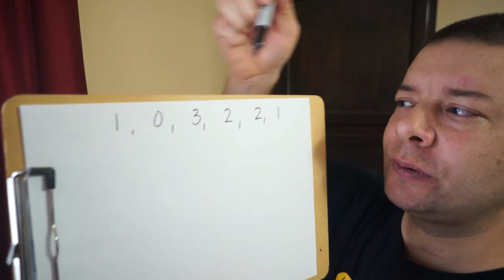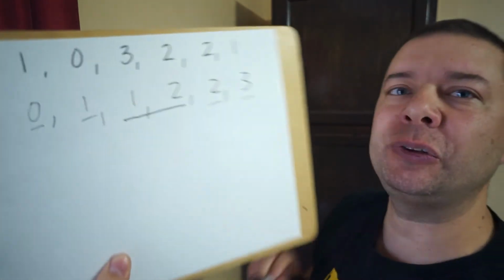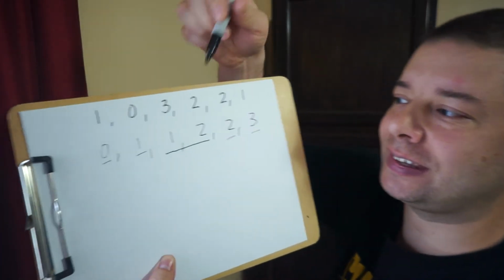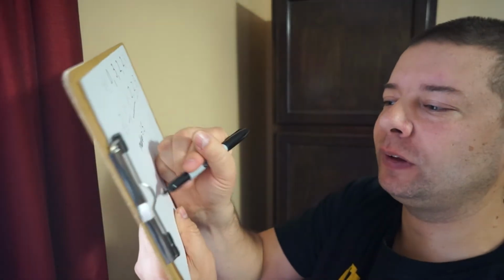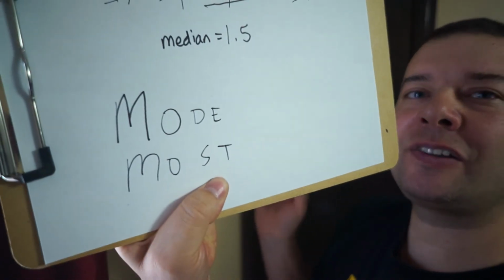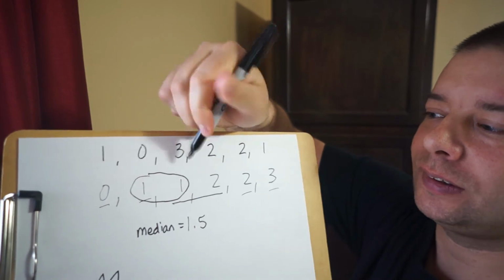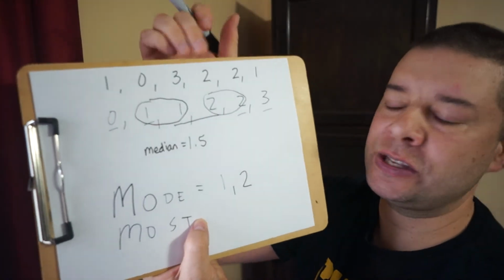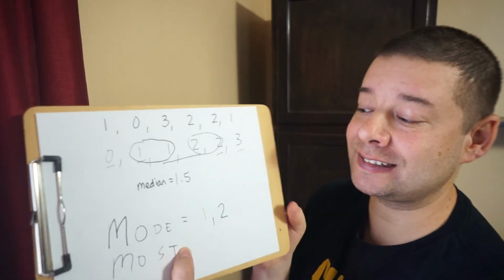Chapter 9 3 Introduction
In this section, you'll learn how to find the measures of center as a way to analyze statistical data.  This includes median, and mode.